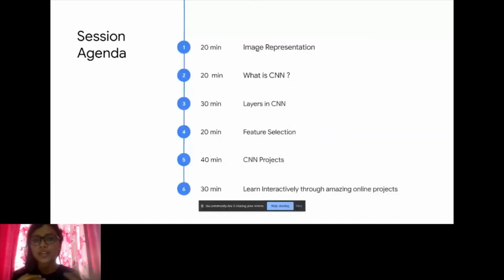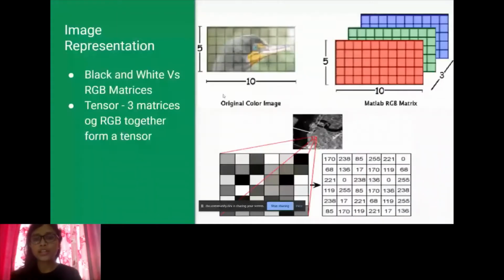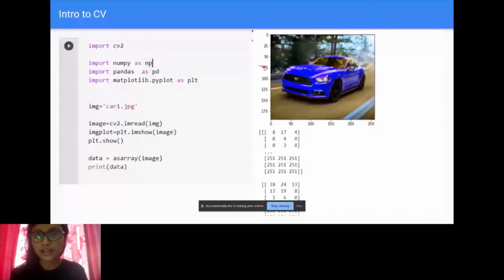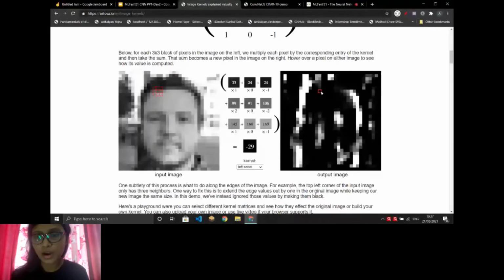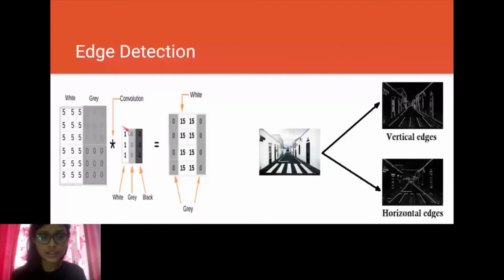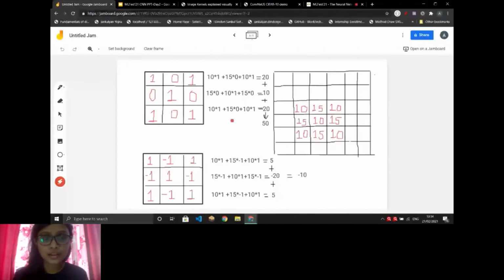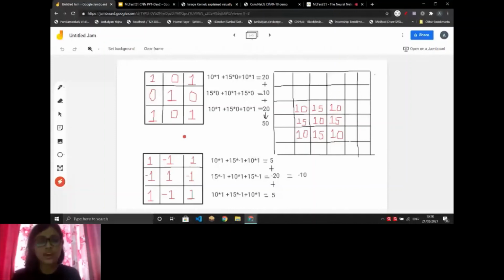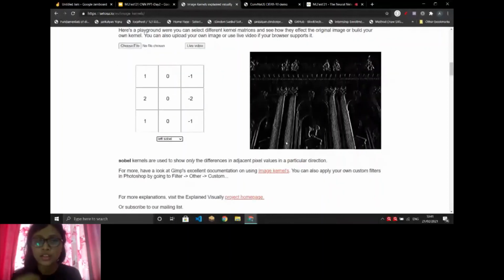14. Intro to CV, Edge Detection | MLFest21 | Day 2 | Part 2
MLfest'21 : The Neural Network Edition

From a simple basic perceptron to advanced neural network architecture, all concepts with hands-on coding!